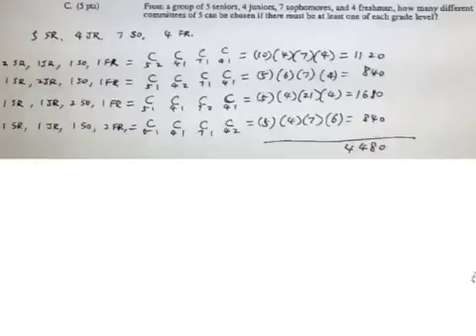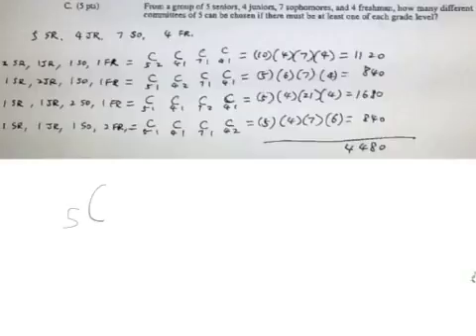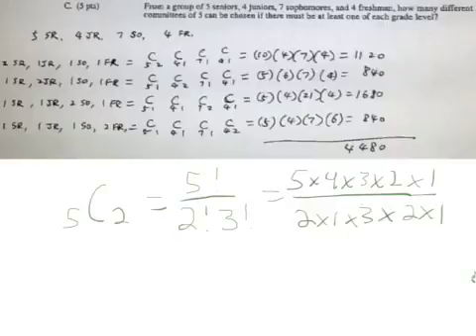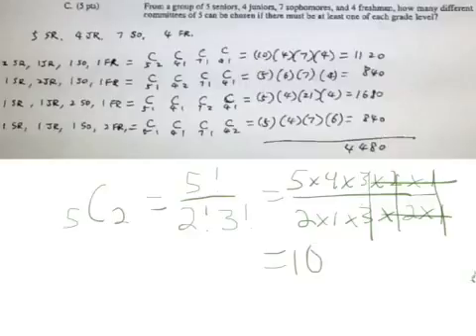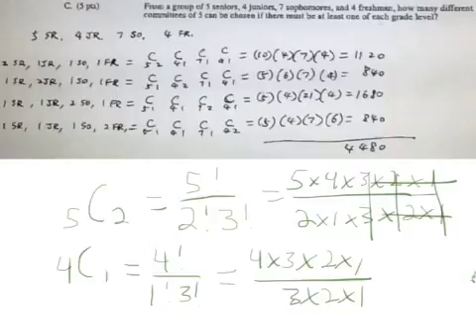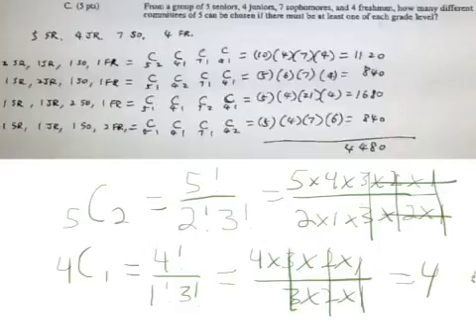6-6, 2005-2006, C Problem